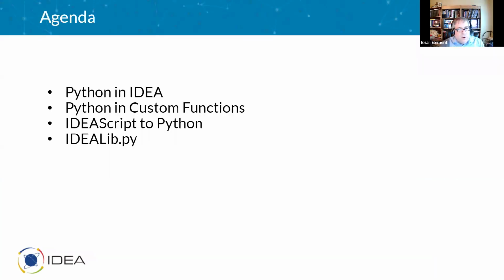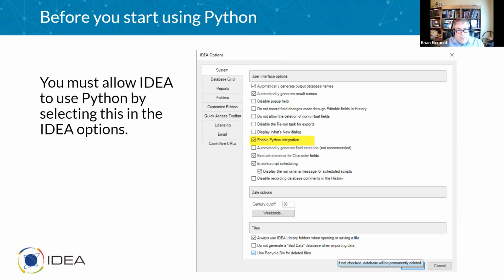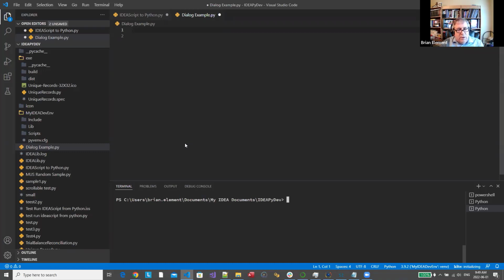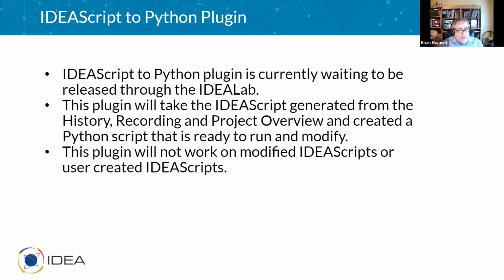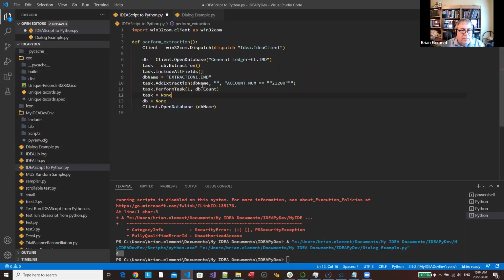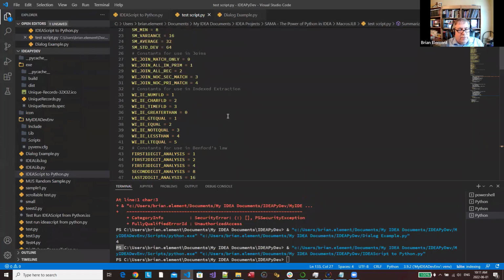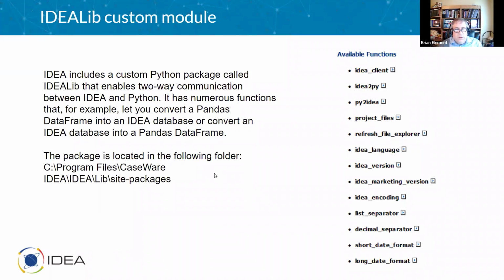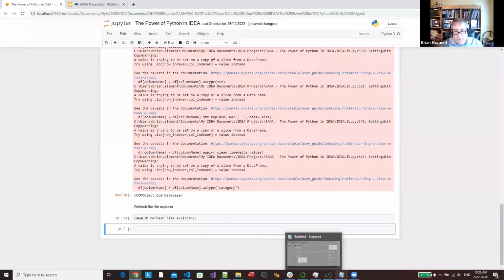Analytics Wednesday - Episode 56 - The Power of Python in IDEA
Speaker

Brian Element - Lead Solution Architect - CaseWare IDEA